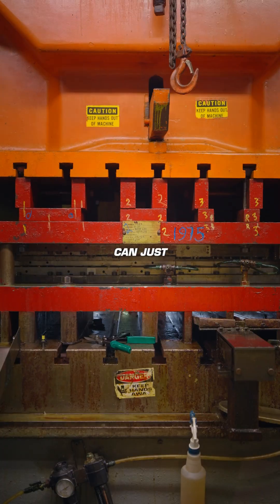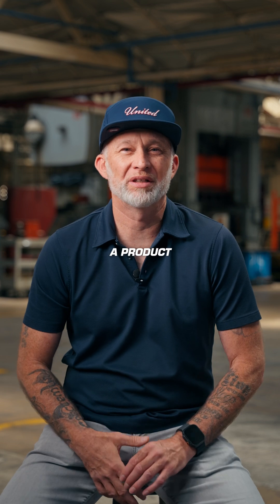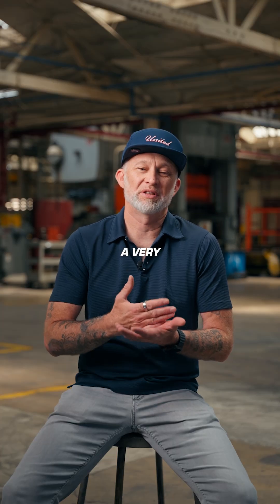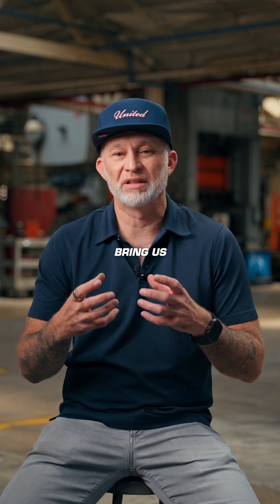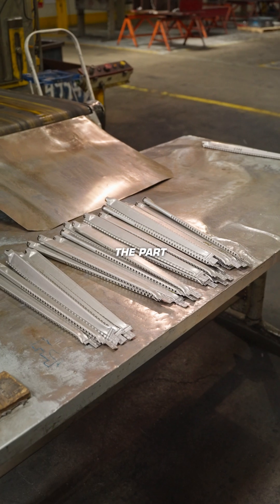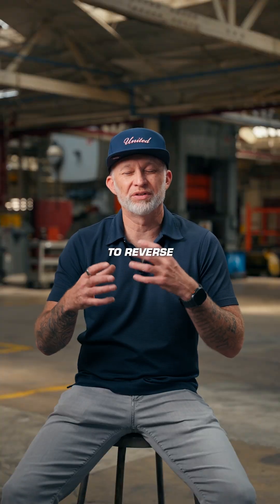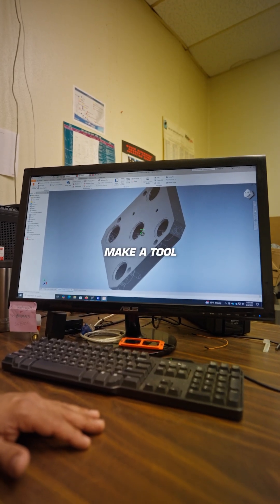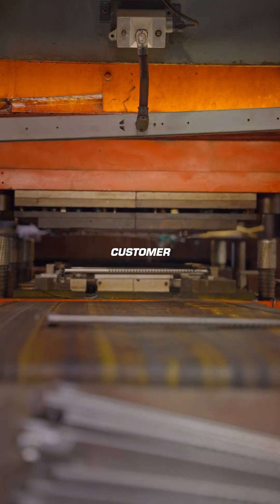Manufacturing Made Simple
The manufacturing process can be complex and detailed, we're here to make it all a little easier. ⚙️